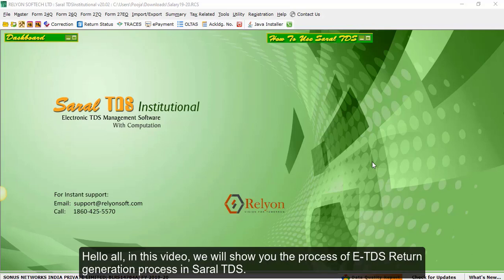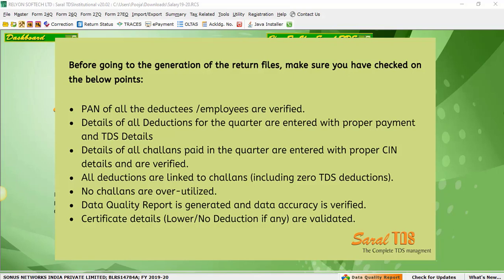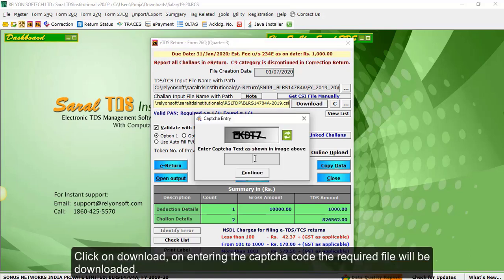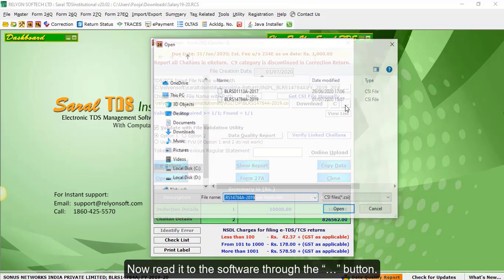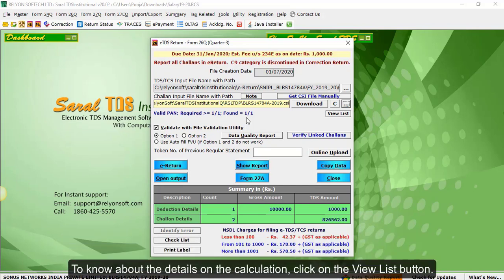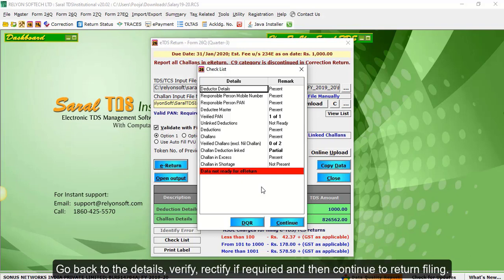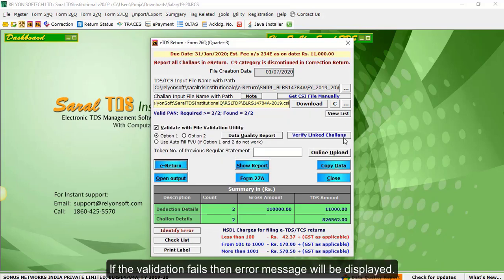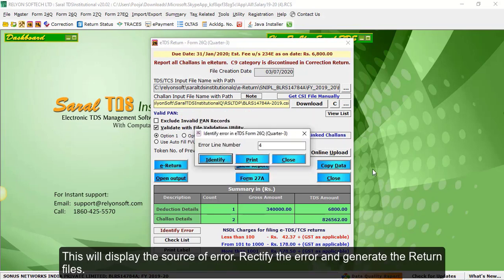E TDS return generation through Saral TDS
Hello all,

In this post, we will learn the process of E-TDS return filing through Saral TDS.

If you are currently not using Saral TDS, take a look at it